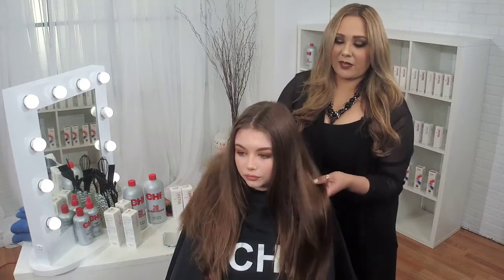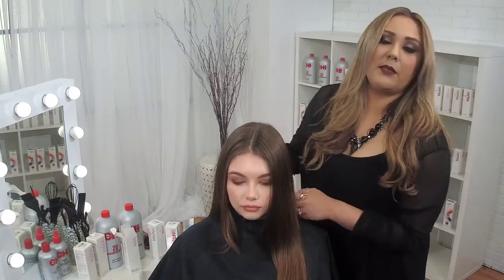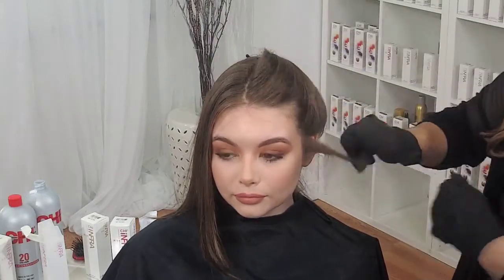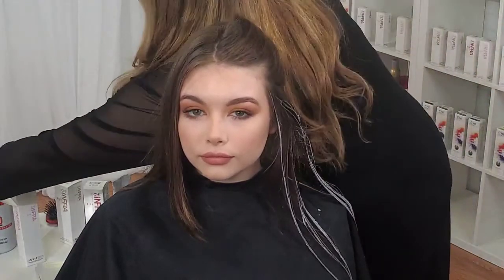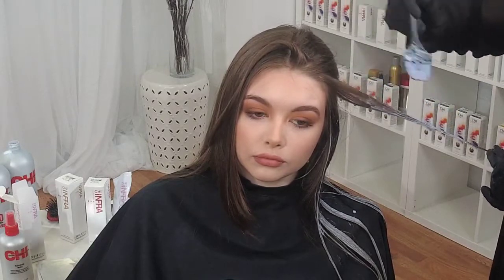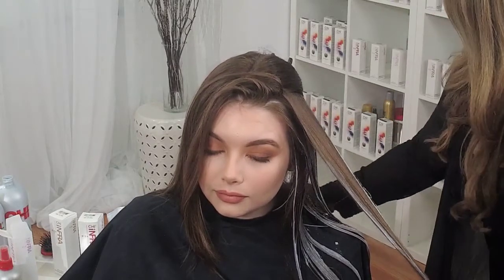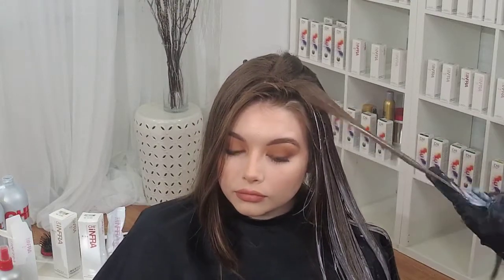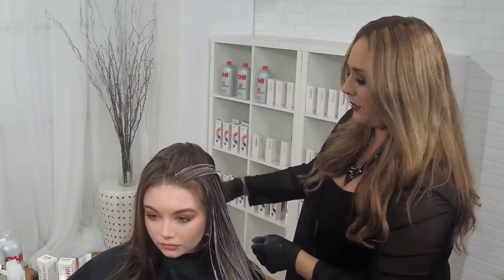The Art and Science of Hair Color – SOMBRE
Join Farouk System’s Elite Artist and Educator Melissa Gonzalez as she shares with you her extensive color knowledge. Melissa will show you a great color technique called Sombre using the CHI Infra High Lift Colors! This technique is great for your clients that want soft dimension with not a lot of up keep. CHI Infra High Lift colors lift and tone in one step for beautiful results that will have your clients coming back for more!

Melissa Gonzalez is one of Farouk Systems Creative Artist and Educators that has been a part of the company for almost 13 years. Her passion for the hair industry and education has led her though many trainings and has brought her the experience she has today.